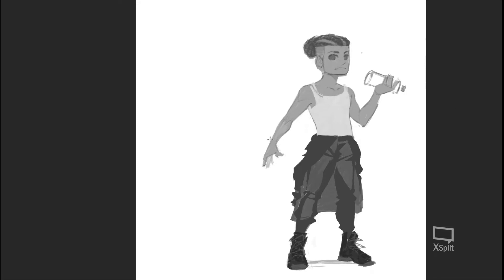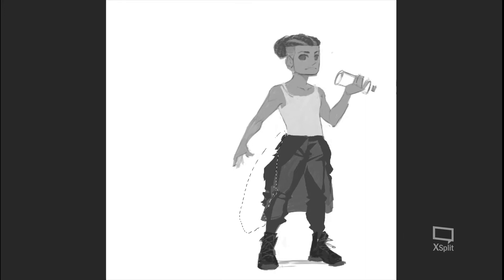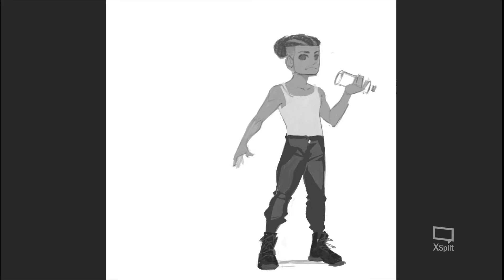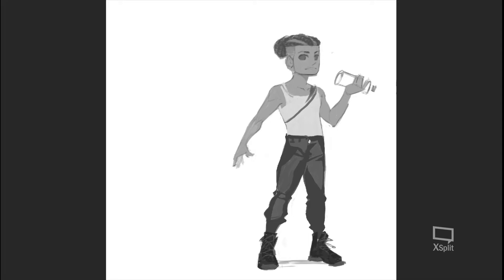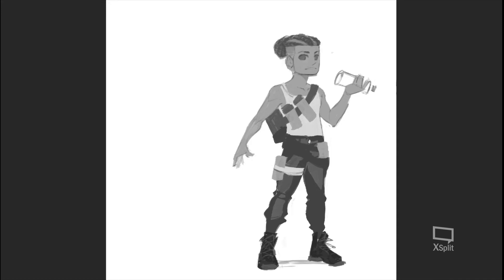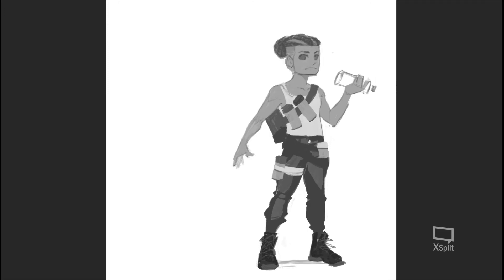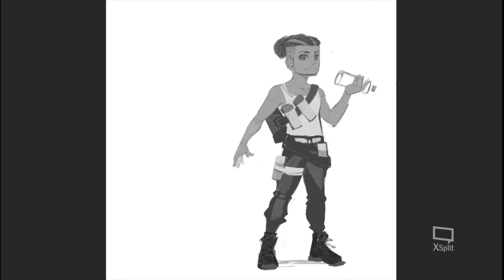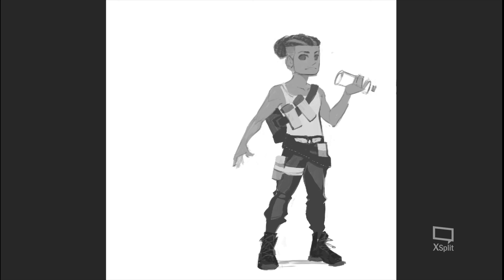5 Tips to Grow an Audience | 30 Days of Making Comics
It is Day 29 of the 30 days of making comics. Let's discuss the best way to grow an audience that cares about your work!

2-in-1
Samsung Notebook 9 Pro

✿MUSIC✿
"The Piano" by Jazztronik
"Got Ur Money" by Dweeb
"luv u bb" by Bad Snacks
"Jazz Cats"
MM&B Intro